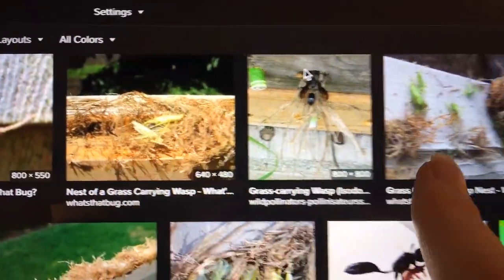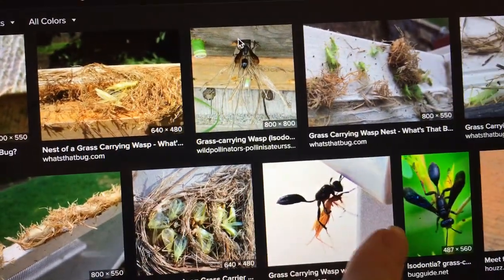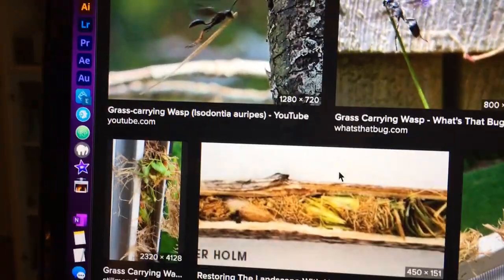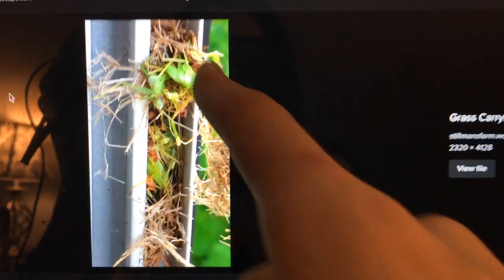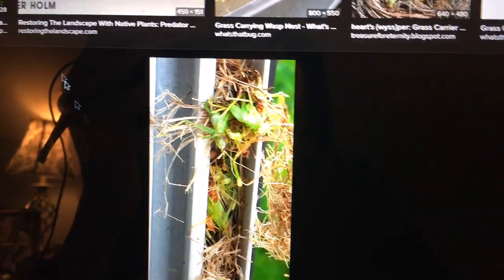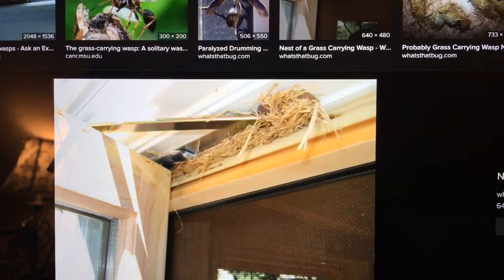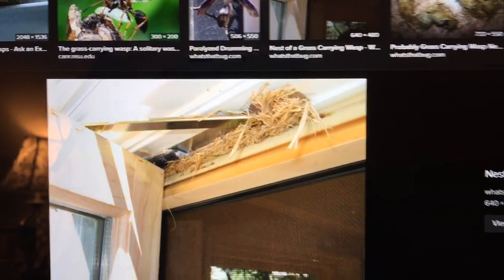The Bee Plague | Oct 7, 2020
The bess have invaded our home.